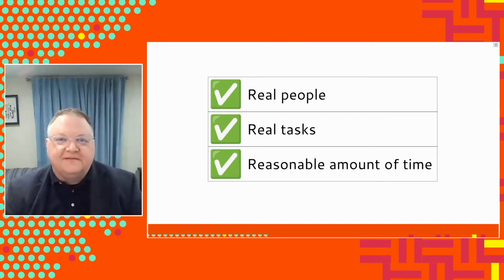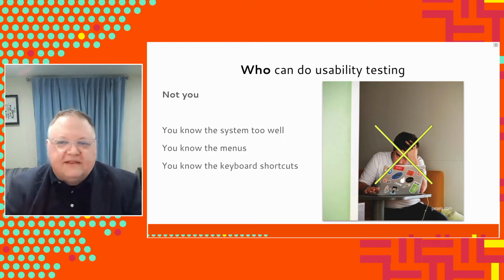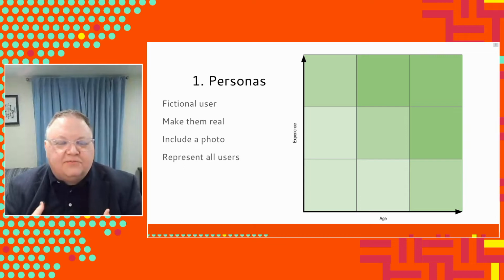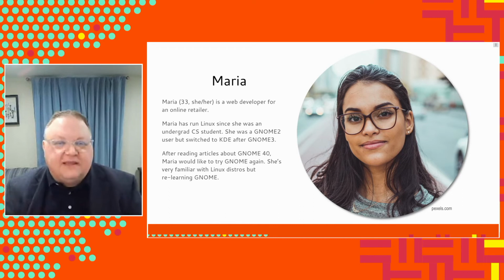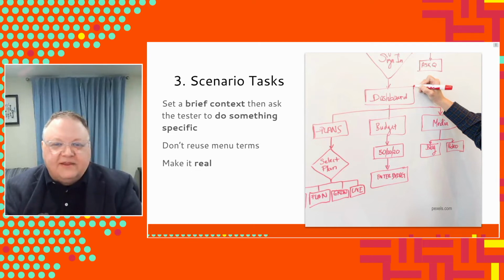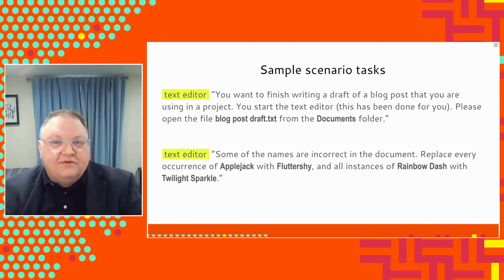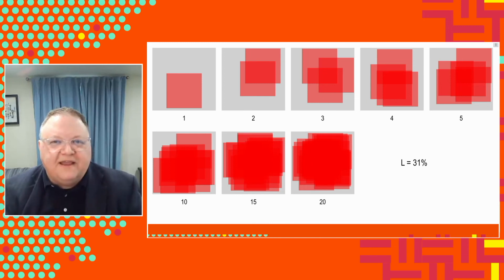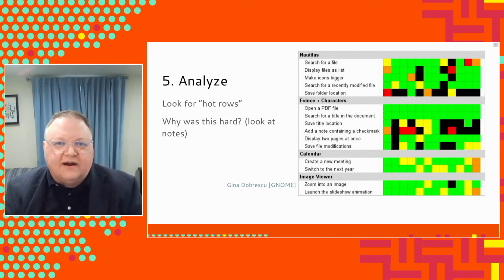Usability testing in open source software: Making your software easy to use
Your program might be easy for you to use, but can someone else use it just as easily? If we want people to use open source software, it has to be easy to learn and easy to use, or people will not use it. In this session, we'll learn about usability testing - what it is, why it's important, and how to do it. You don't need a "usability lab" to do usability testing - you don't even need to be in the same room. You can learn a lot just by watching five people use the software to do a set of tasks. We'll walk through all the steps to do your own usability test and how to understand the results so you can make your software even better.